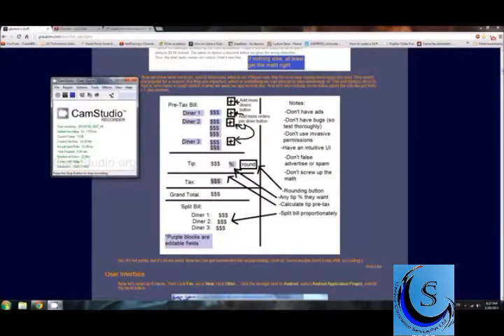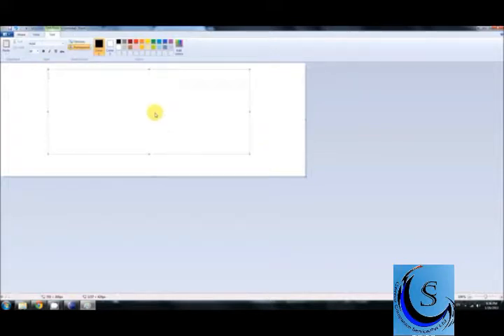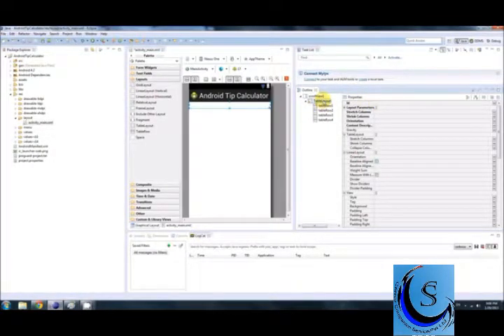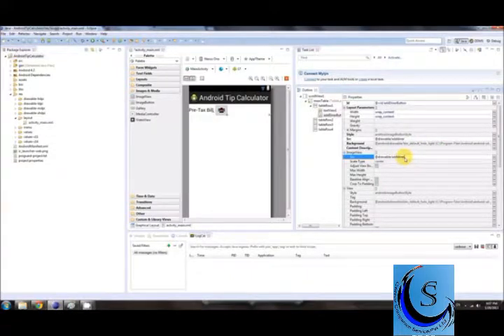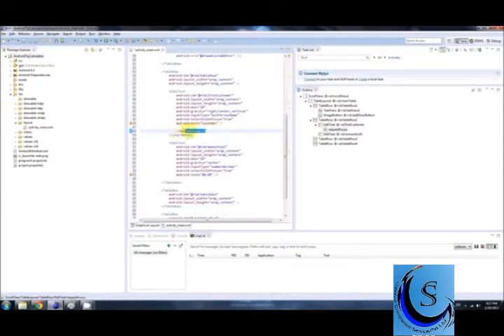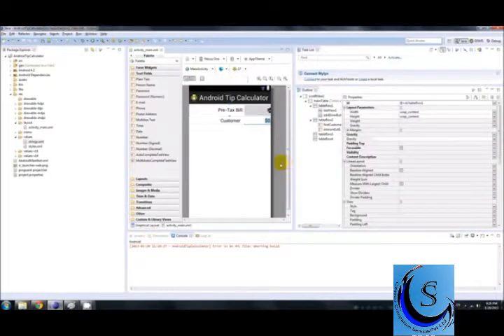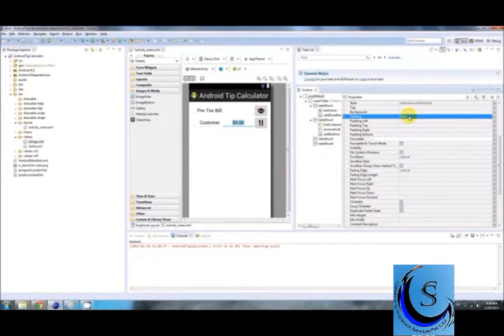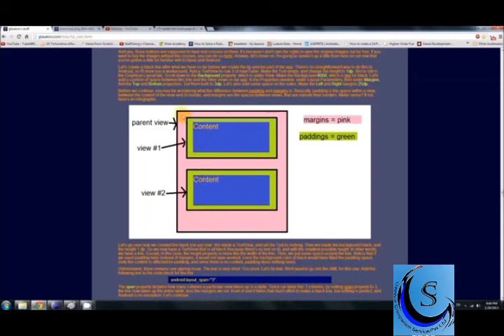Android application development tutorial for beginers 3& 4